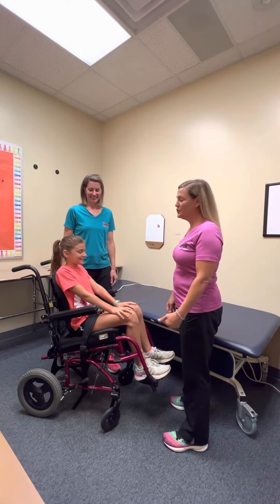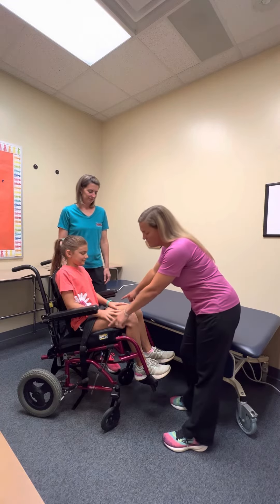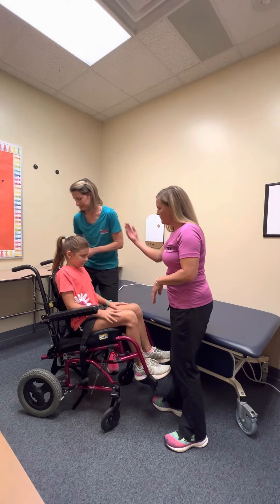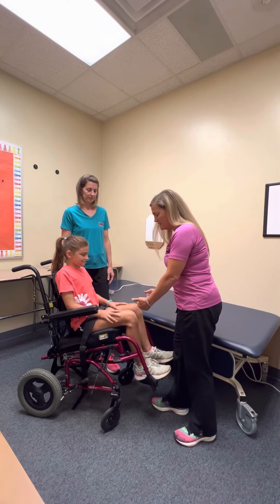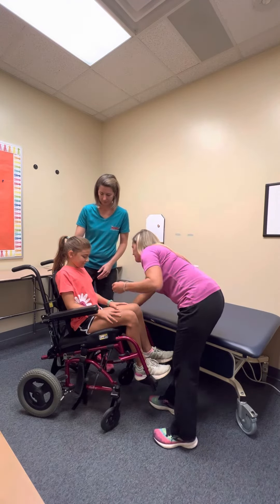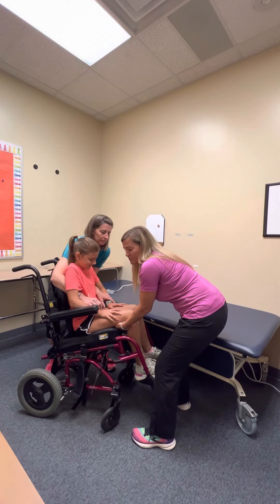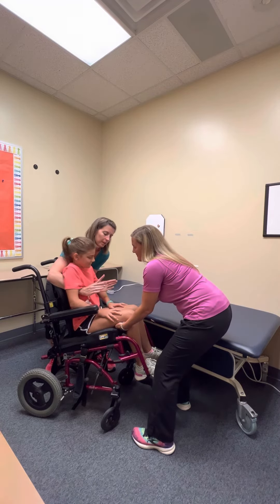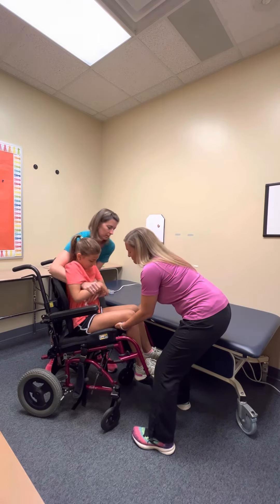2 Person Transfer